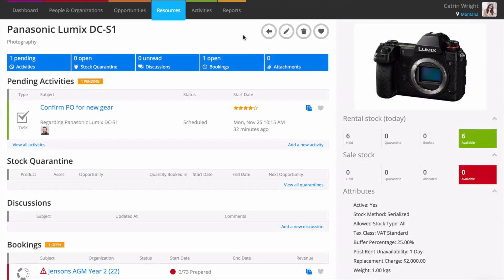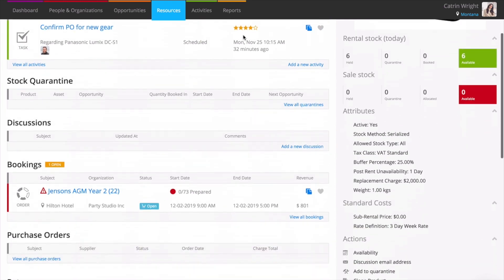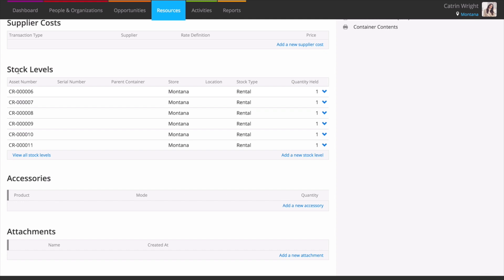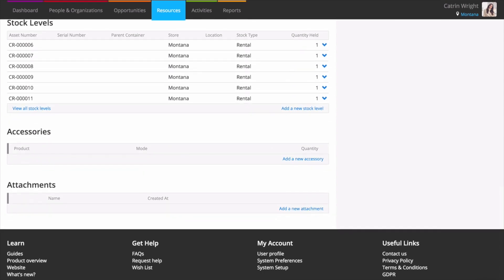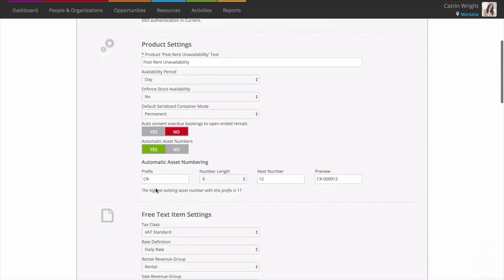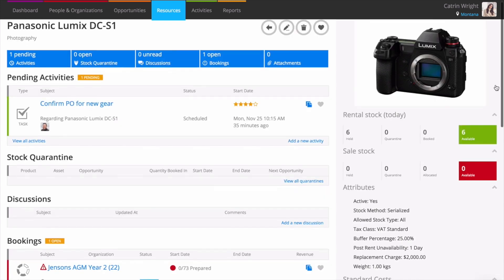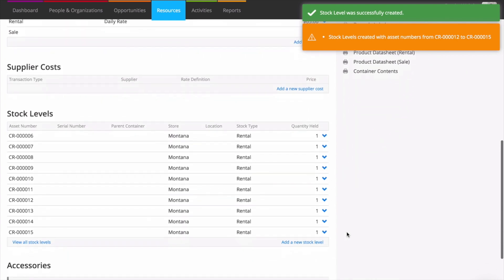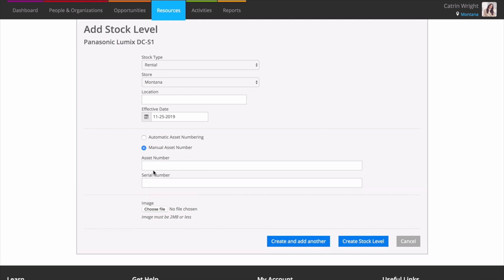Automatic Asset Numbering | Current RMS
When you add products to Current RMS, you can choose to set up your products with bulk or serialized stock tracking. Bulk is great for simple stock tracking. Simply enter a quantity and Current will keep track of how many are available.
Serialized stock tracking not only keeps track of the quantity available, but also lets you add a list of unique asset numbers. You can book out and check-in assets on opportunities, so you know exactly which unit was rented or sold.

If you'd like, Current RMS can automatically assign asset numbers for you when you create serialized stock levels, speeding up the process of adding new inventory. Check out how in the video above.